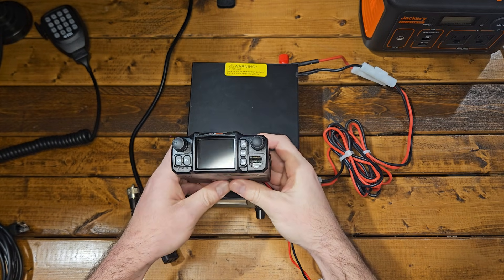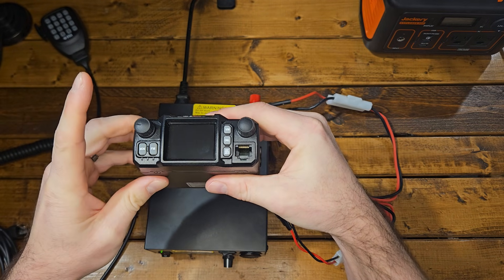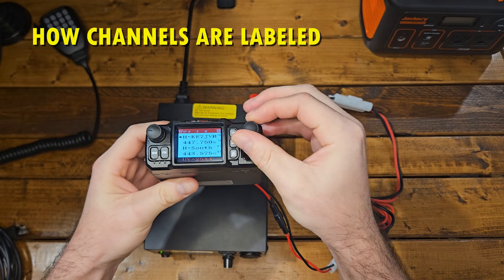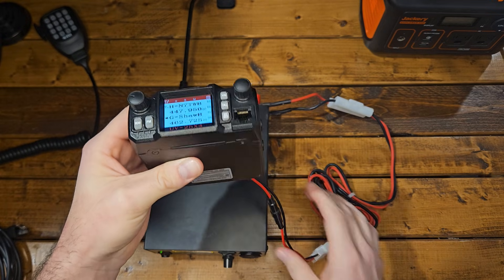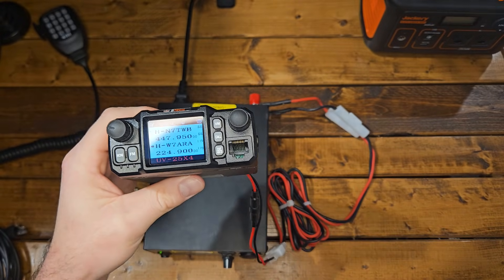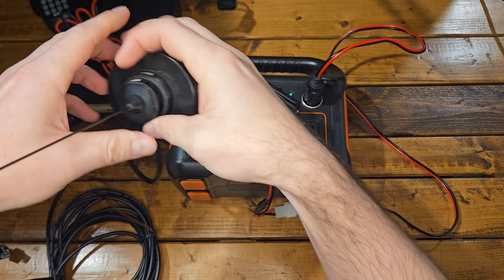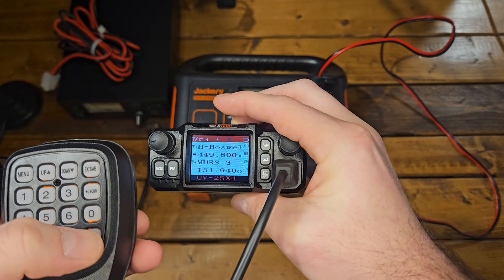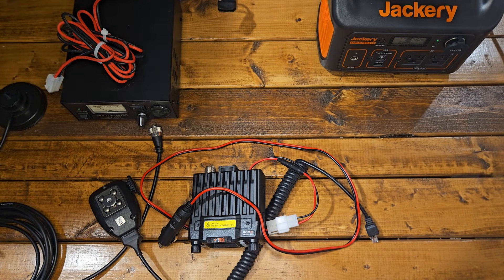Get Started with Your BTECH UV-25X4 25W Mini-Mobile Radio Programmed by Citizen Survival Plan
🔗In today’s video, I walk you through the BTECH UV-25X4 (Gen 2) — a 25-watt tri-band mobile radio that we now offer

This video covers exactly what you’ll see when your pre-programmed radio arrives, how to power it without a bulky power supply, how the display is set up, and why this radio is a great step up from a handheld for vehicle, base-station, or preparedness use.

If you’re looking for more range than a handheld, flexible band coverage, and a simple plug-and-play setup — this one checks a lot of boxes.

✔ How the UV-25X4 powers on
✔ Powering the radio without a wall power supply
✔ Vehicle & portable power options
✔ Channel layout (Ham, GMRS, Emergency, Weather)
✔ Tri-band operation (2m / 1.25m / 70cm)
✔ Power output settings (High / Low)
✔ Antenna connection options
✔ FM radio & frequency mode overview

⏱️ Video Chapters
00:00 – Welcome & UV-25X4 overview
00:22 – Powering the radio (power supply option)
01:09 – DC / vehicle power (preferred setup)
02:01 – 25W output & range advantage vs handhelds
02:16 – Channel layout explained (Ham & GMRS)
03:40 – Tri-band operation & band-switch clicking explained
04:33 – Emergency services & NOAA weather channels
05:06 – Antenna options (vehicle & home use)
05:39 – Menu navigation & channel controls
06:11 – Power levels (High vs Low)
06:22 – FM radio feature
06:41 – Frequency mode vs pre-programmed use
07:03 – Final thoughts & use-case summary

⚠️ FCC & Licensing Note
This radio is capable of operating across multiple services. Always review FCC rules and ensure you are properly licensed for the frequencies you transmit on. Everyone’s situation is different — read the regulations and decide what’s appropriate for your use.

🛒 When setting up a Mini-Mobile Radio at your home, you're going to need a few other accessories.
- External Power Supply (DC Outlet, Your Vehicle Power Outlet, Solar Generator, etc.)
- Coax Cable
- Ground Plane & Antenna
- Ground Rod (optional)
- Lighting Arrester (optional)
🔗All of these accessories can be found in an Amazon Shopping list linked

📡 Citizen Survival Plan programs radios for beginners so you can get started quickly and with confidence. Radios are shipped ready to go with GMRS, Ham, Weather, and emergency channels - already programmed for your address!